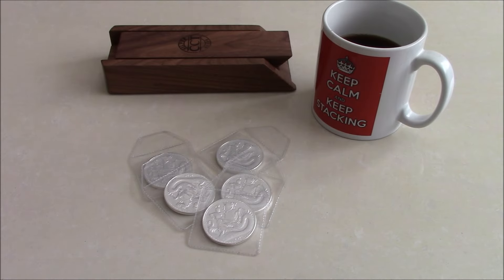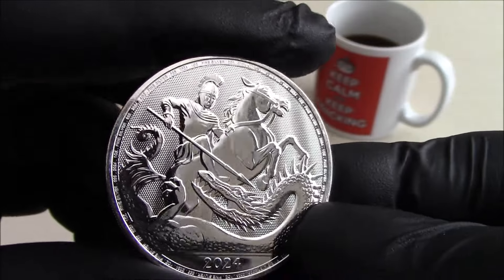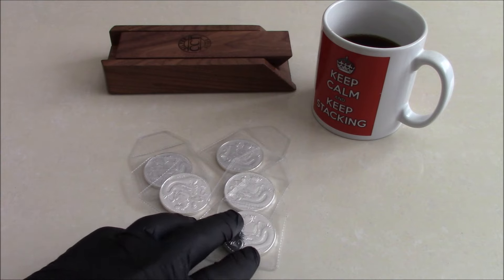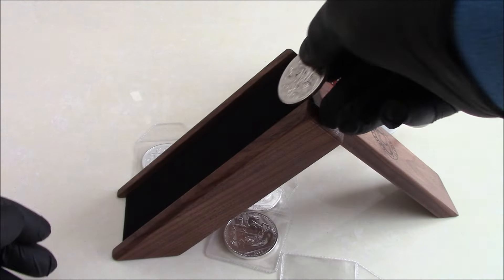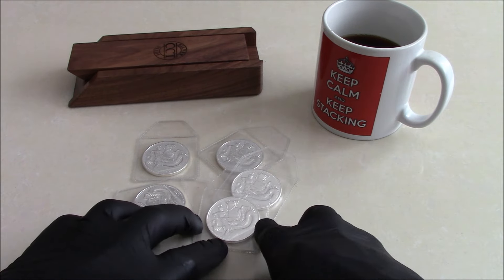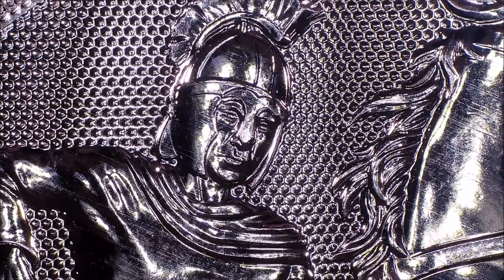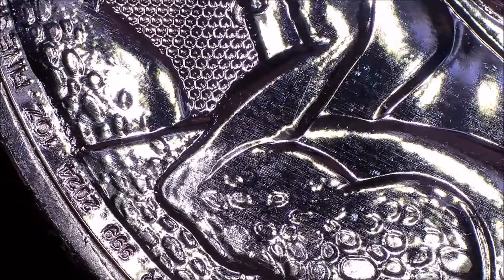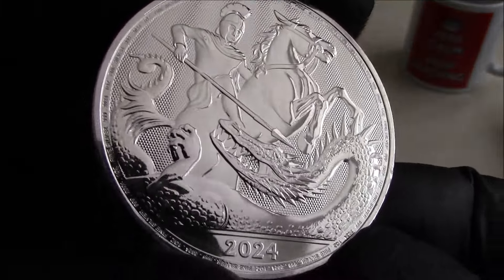2024 Silver George & The Dragons From The Royal Mint.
I managed to find some 2024 George & The Dragon coins to add to the silver stack.